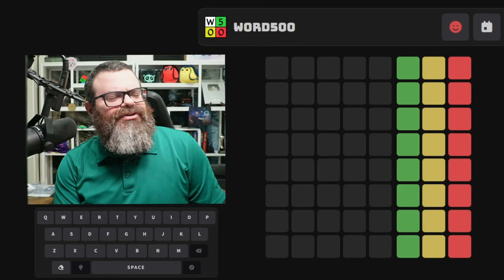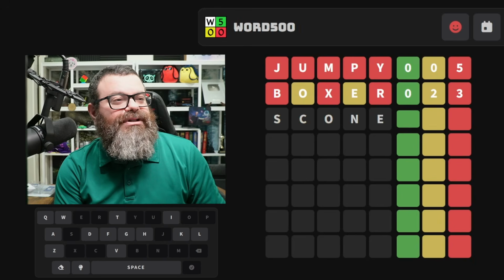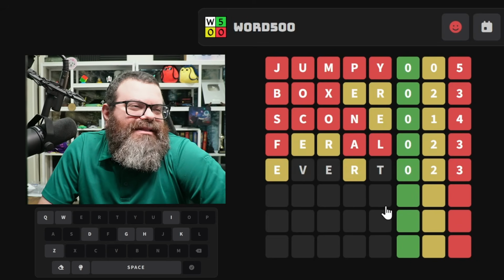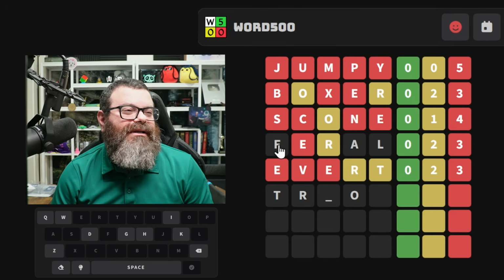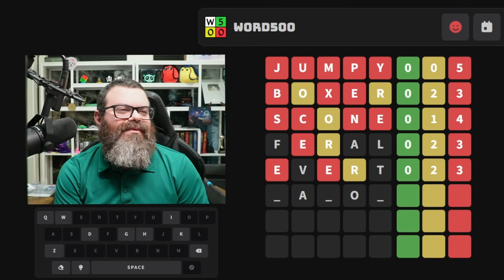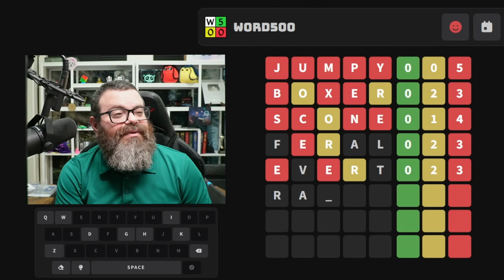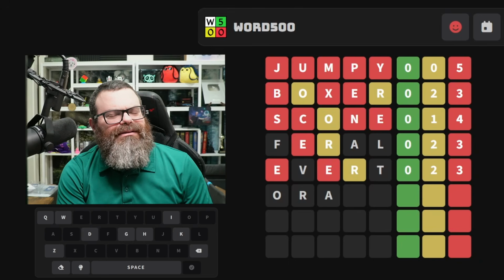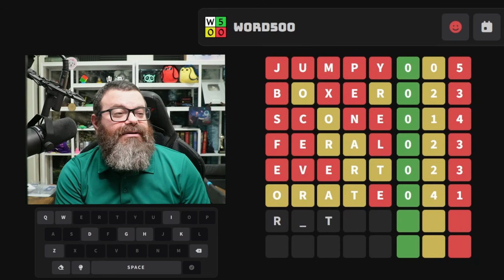Word500 | June 29, 2026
Solving today's Word500!